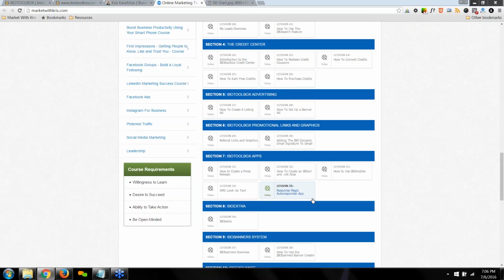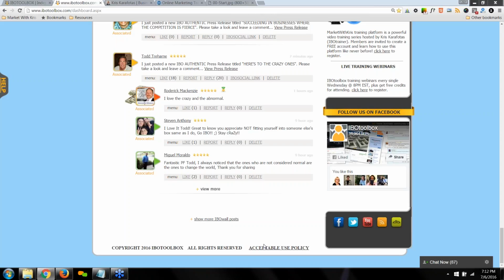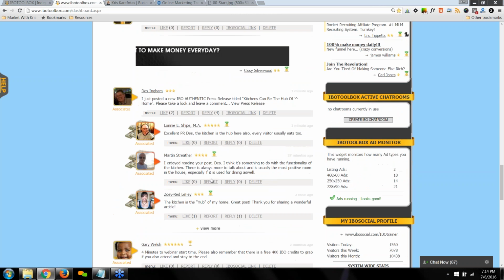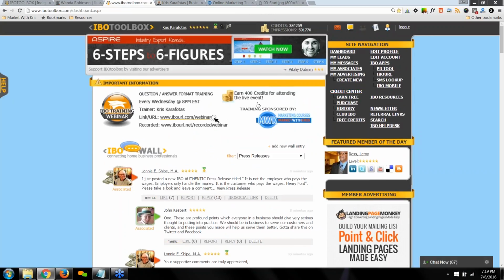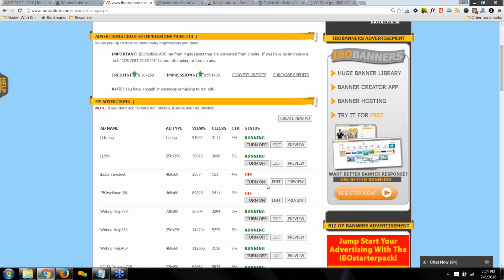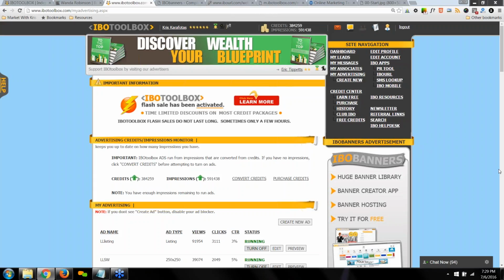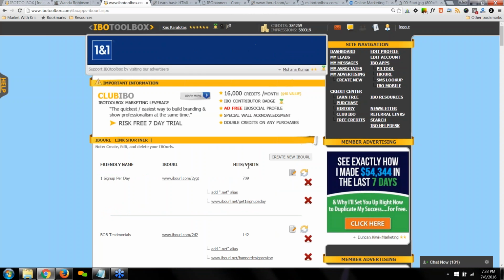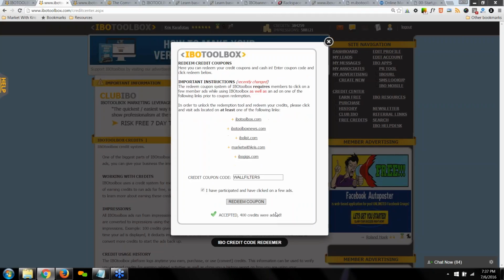2016 07 06 19 00 IBOtoolbox Wednesday Training Webinar